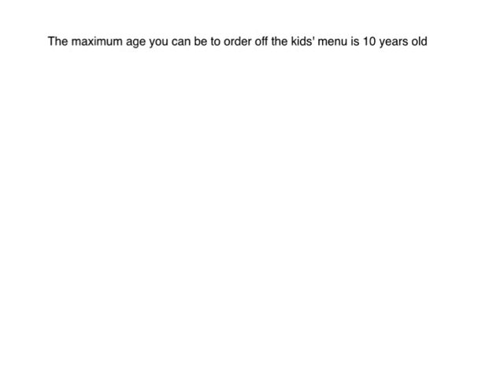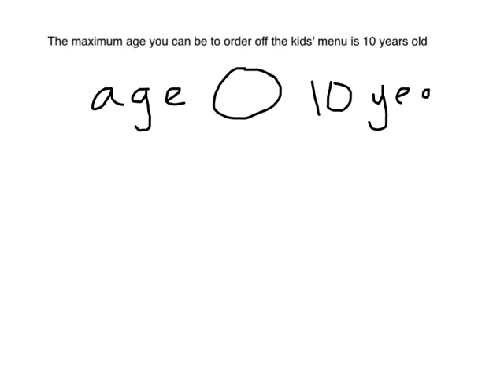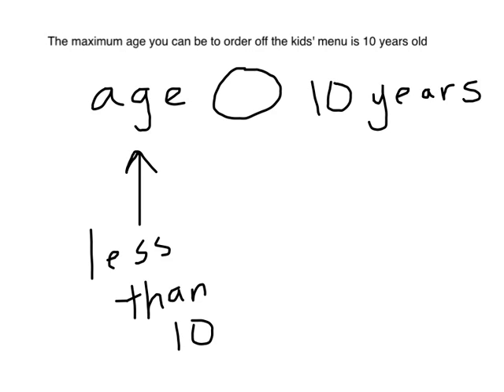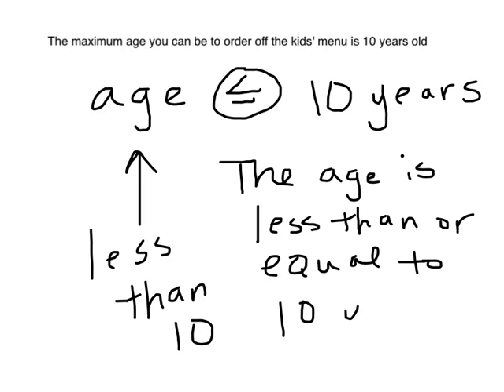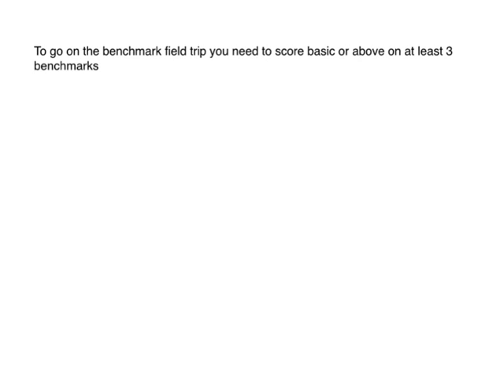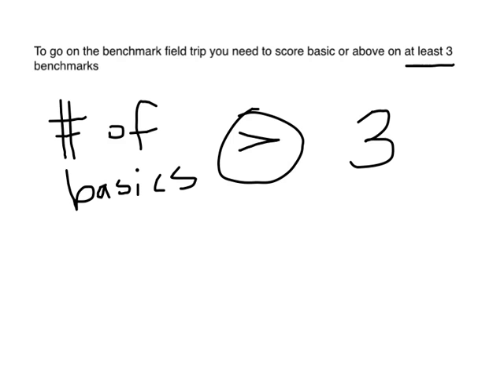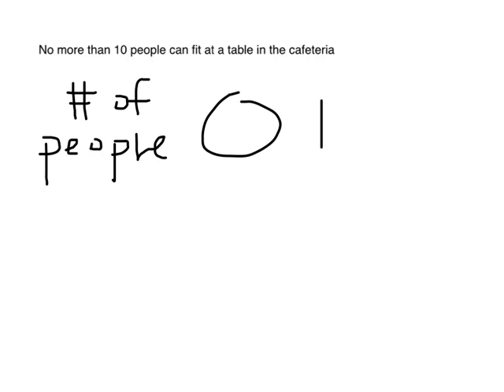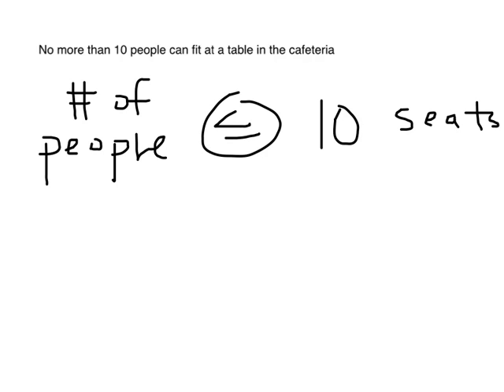Words to inequalities day 1